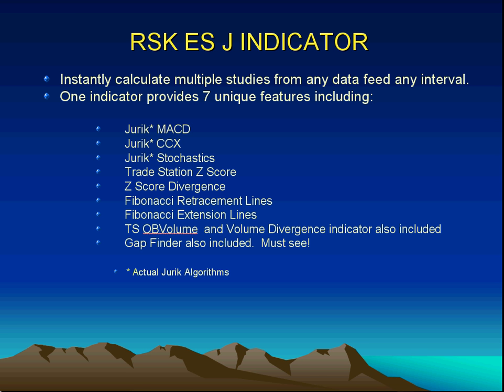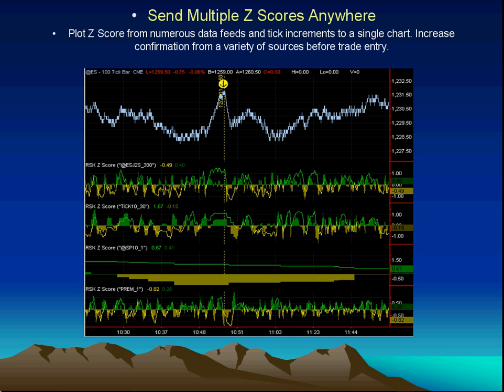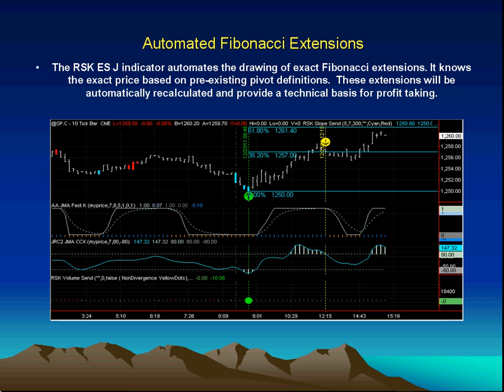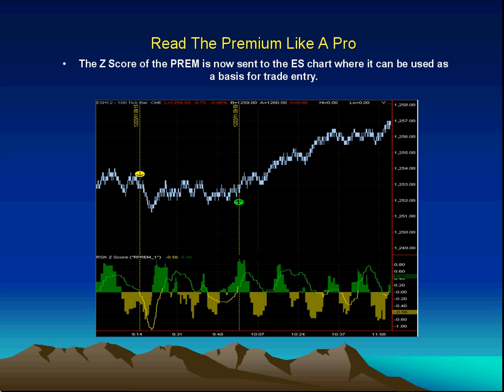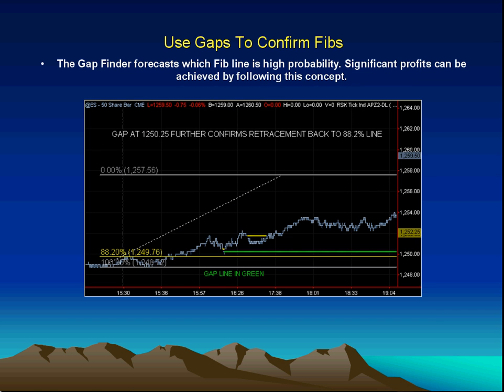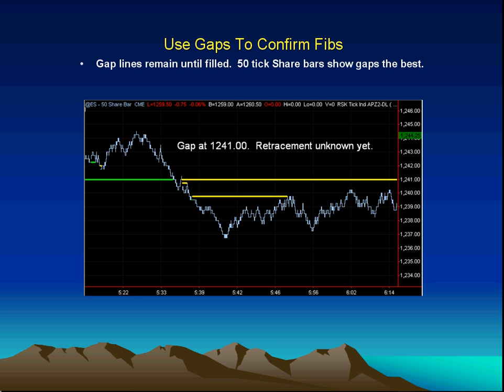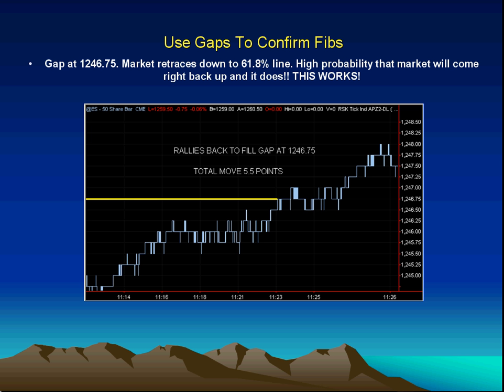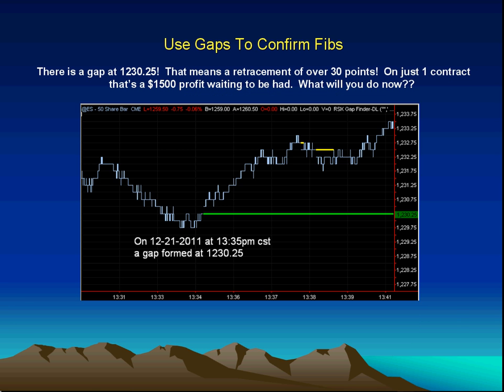Emini S&P 500 Day Trading Futures, RSK Technical Indicators Now Available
Our Technical Indicators are now available for purchase at a special low price of $799 for a limited time only.  See web page for more details and downloaded powerpoint presentation.